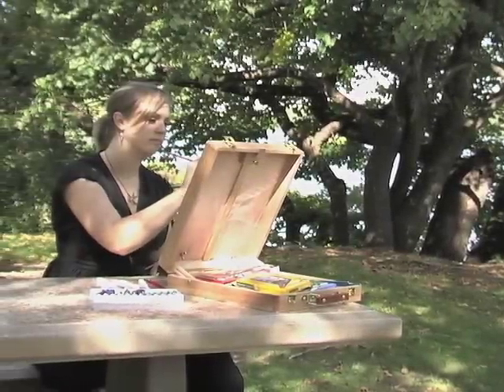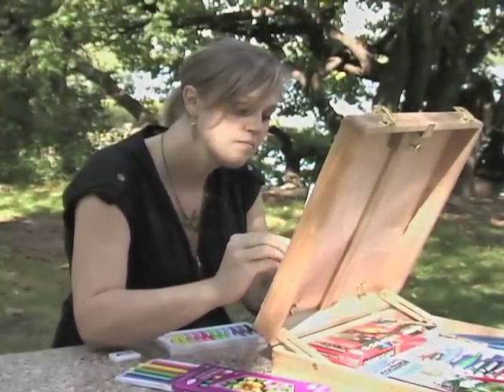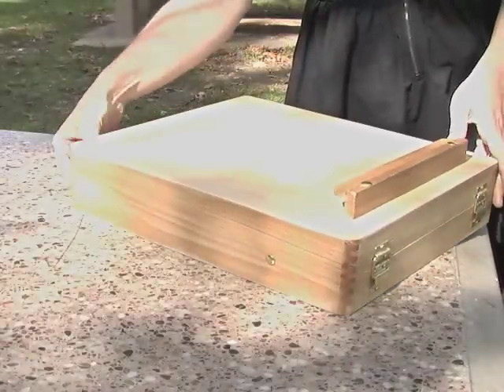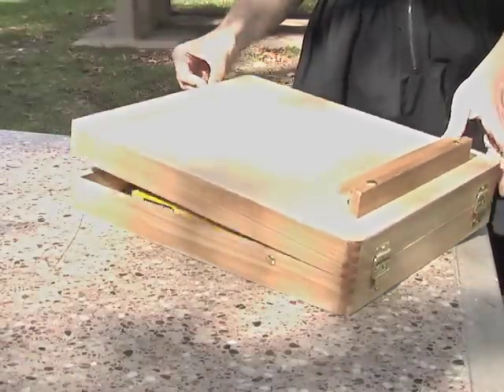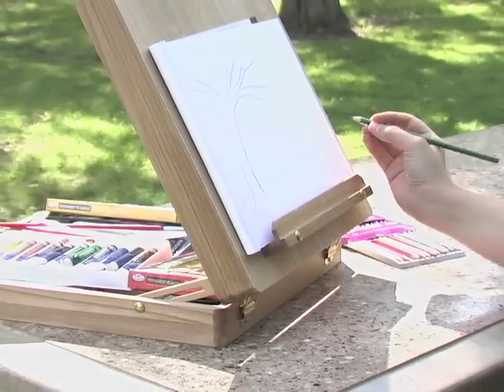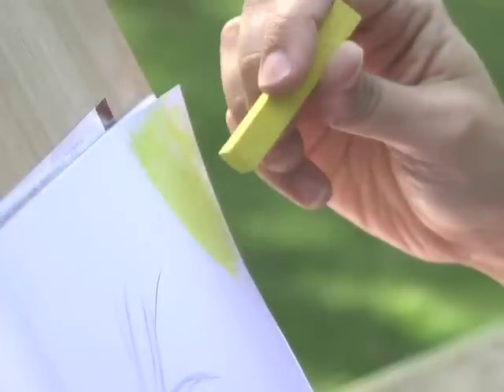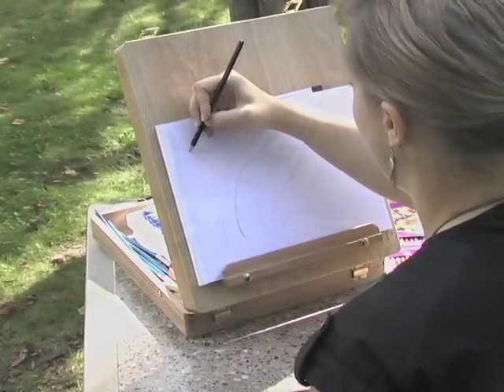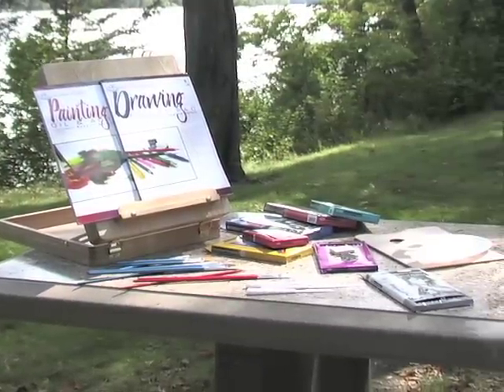102-pc Royal Brush Wooden Easel and Art Set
Have brush, will travel. Budding Botticellis and seasoned Old Masters alike will love the flexible capability of this versatile Art Set from Royal Brush™. Everything you need to create captivating canvases is right inside: from oils to acrylics, palettes to pencils, you get all the tools it takes to make your vision real.

Plus, the sturdy wooden carrying case not only keeps it all together, it also doubles as a fast fold-out easel for on-the-go artistry. You can indulge anywhere!